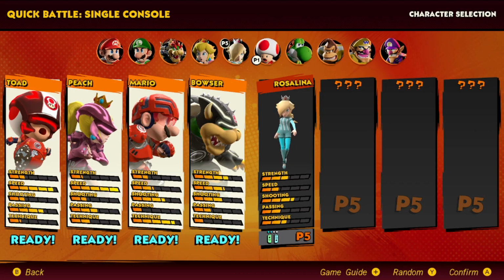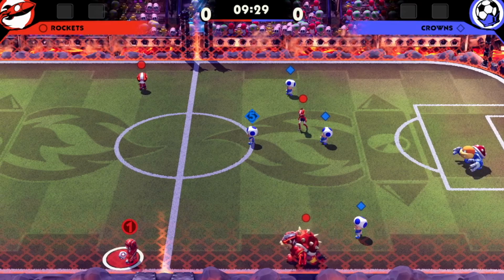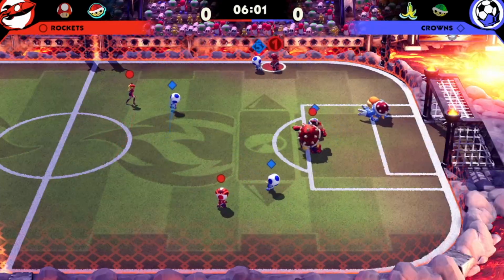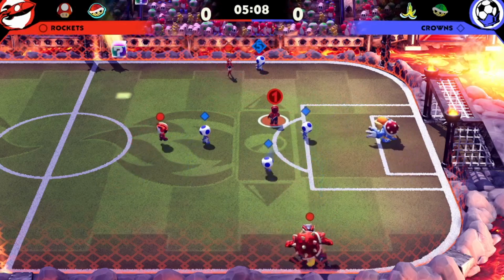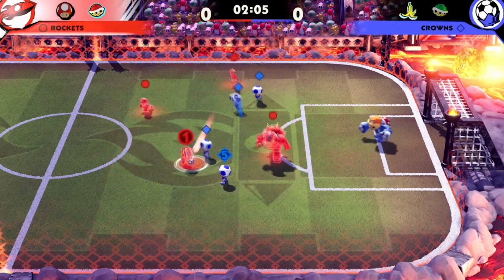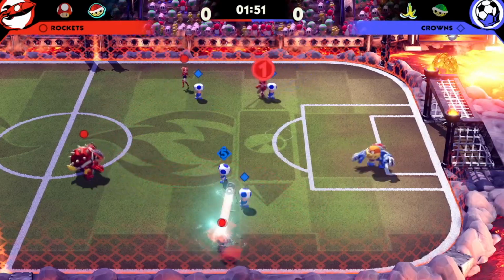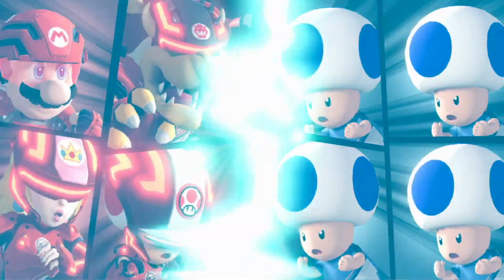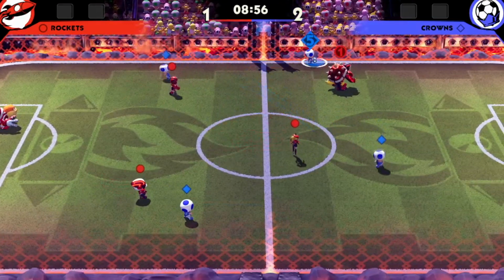Using FREE PASSES to Score More Goals in Mario Strikers Battle League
Free Pass is by far the most essential technique to scoring goals on offense.  If you master this then you will definitely win more games.

Hello, I'm TonesBalones and I love doing random gaming challenges and speedruns. I'm most well known for Splatoon speedrunning, and have been a runner for GamesDoneQuick several times. Everyone be nice in the comments my mom doesn't want to see any bad words.